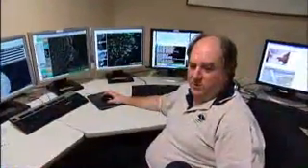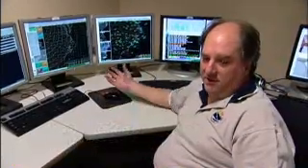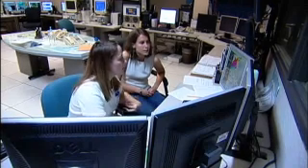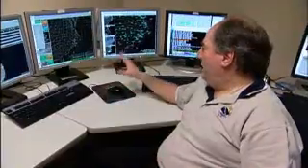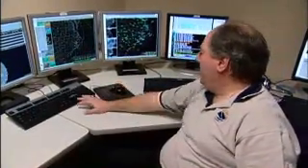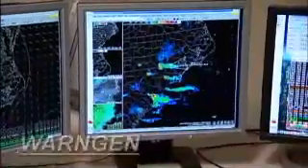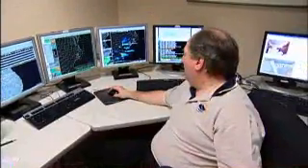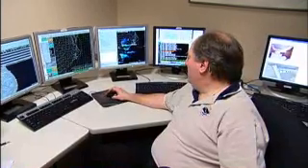Weather Radio: Emergency Warning System - 011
Behind the scenes of the NOAA Weather Radio system...how it works, how warnings and updates are transmitted.